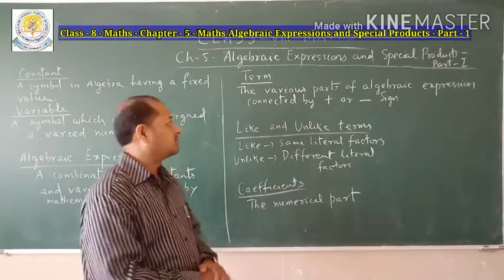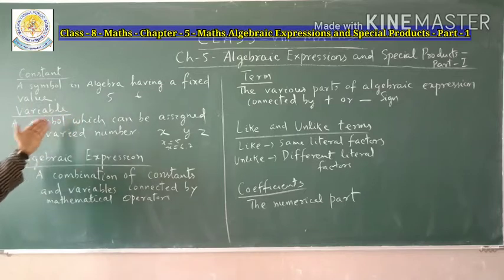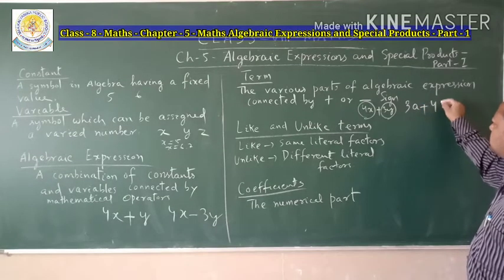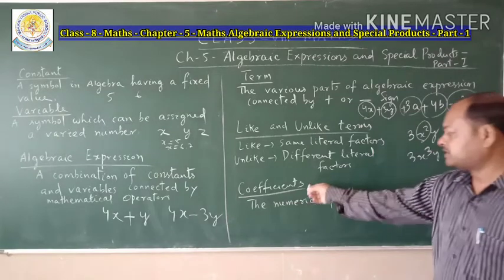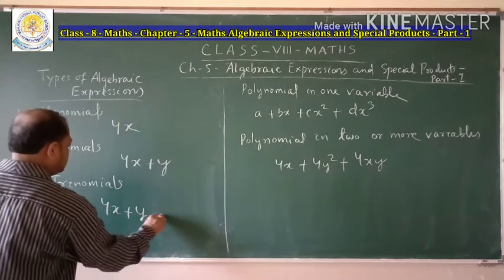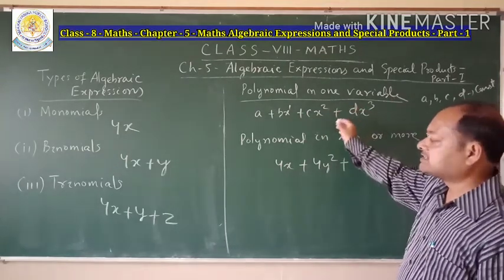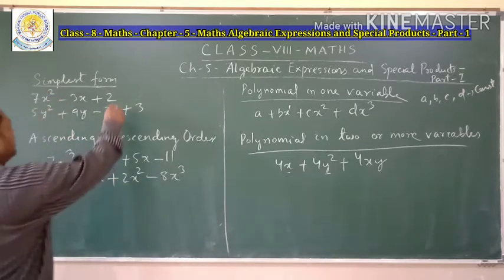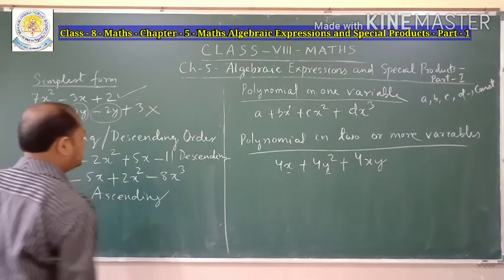Class-8-Maths-Ch-5-Algebraic Expressions and Special Products-Part-1